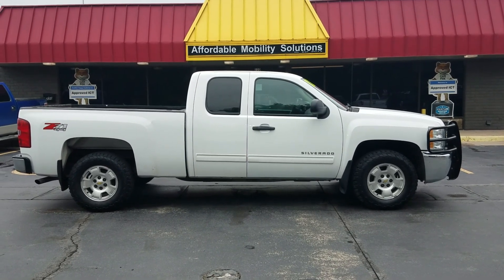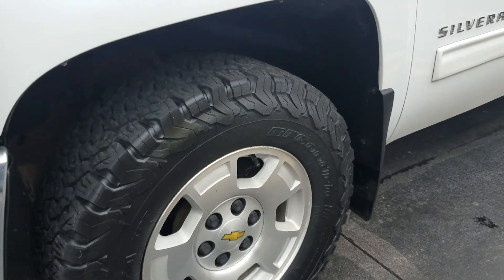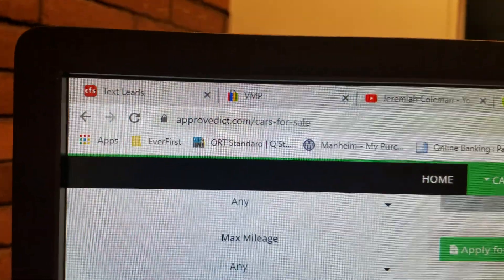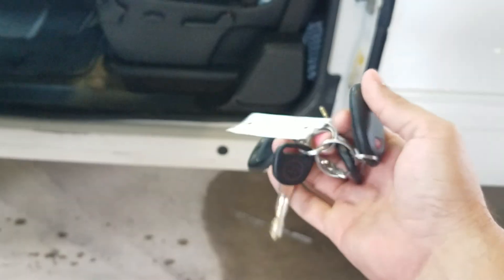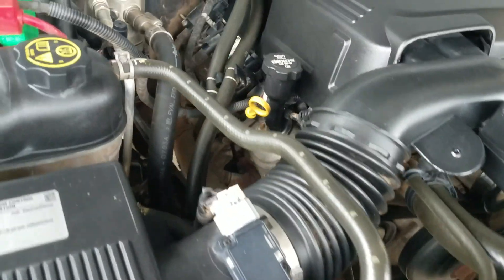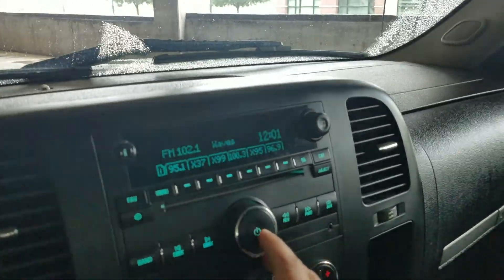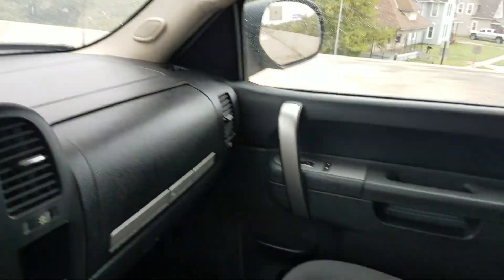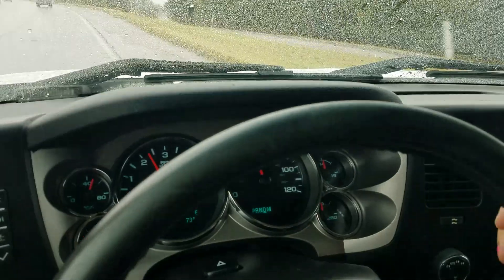2013 Chevrolet Silverado Z71 (8976) 172k Miles, $12,999